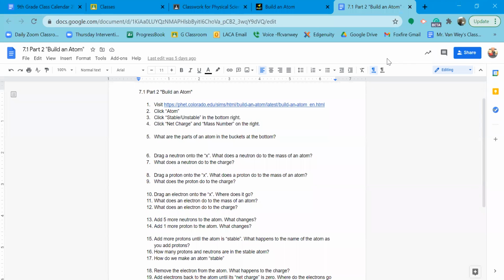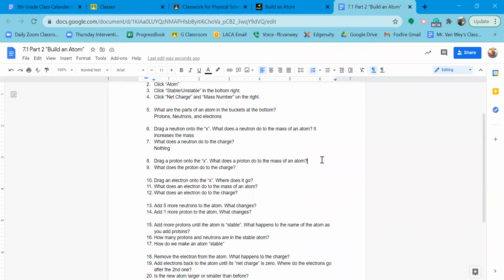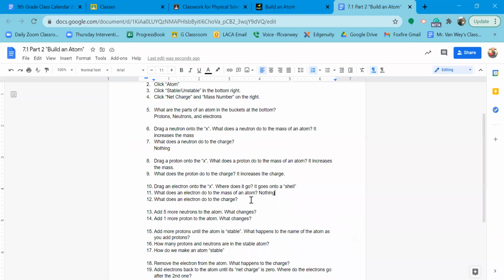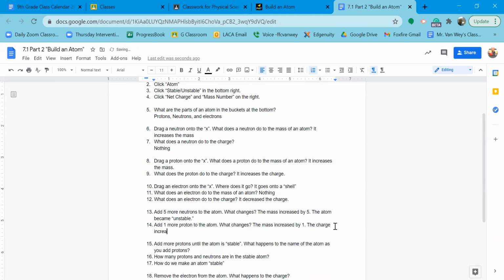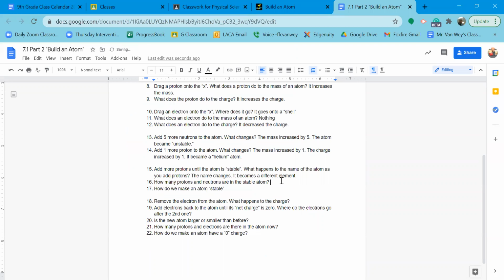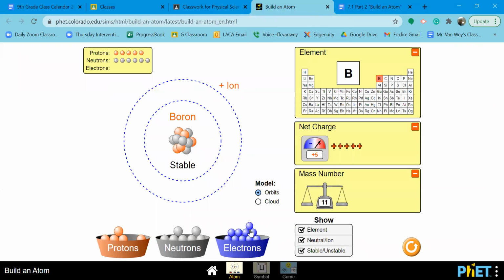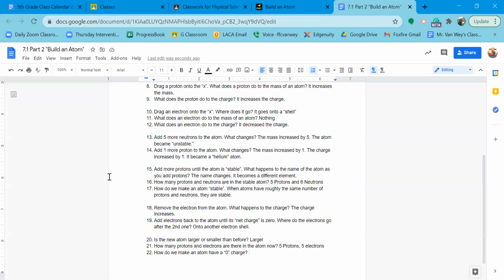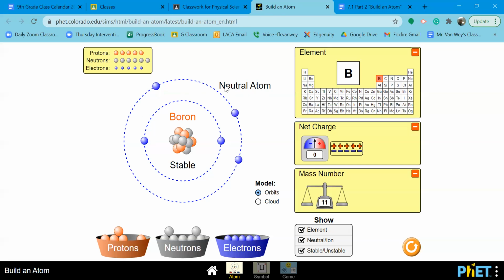Van Wey PSci 7.1 (Part 2) "Parts of Atoms Lab"